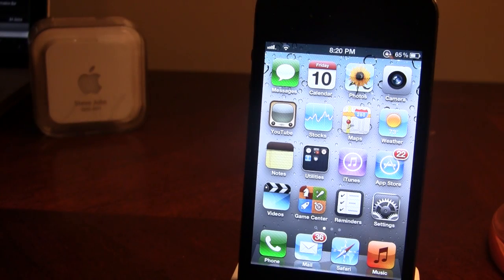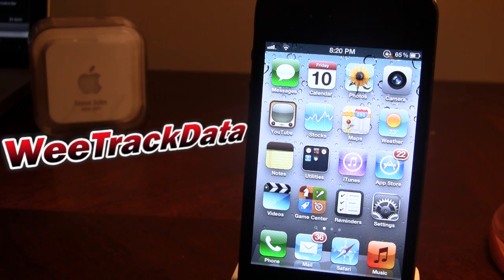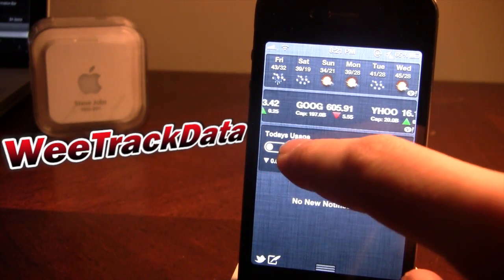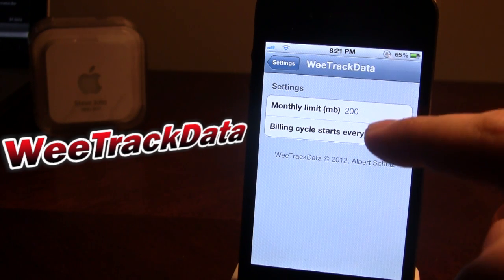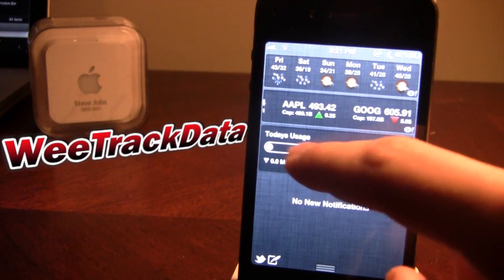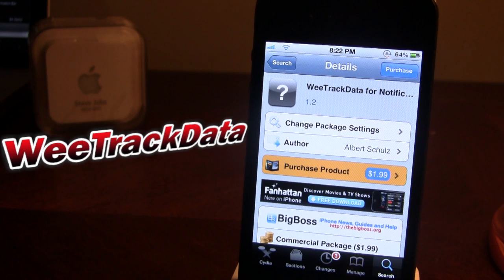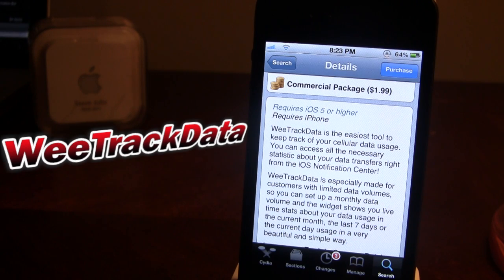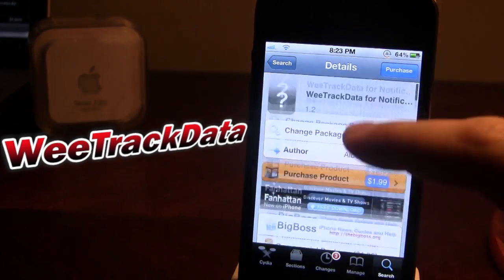WeeTrackData - Track Data Usage on iPhone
WeeTrackData - Track Data Usage

Tired of going over your data usage per month? With the cydia tweak, WeeTrackData, it allows you to keep track of how much data you have used. Best of all it integrates itself into the Notification Center